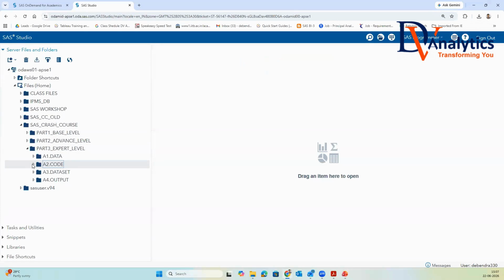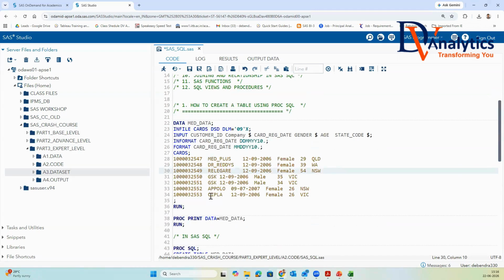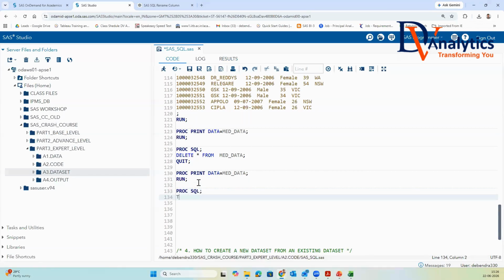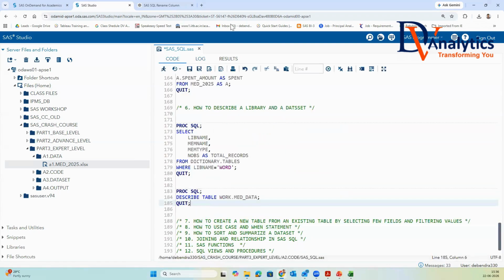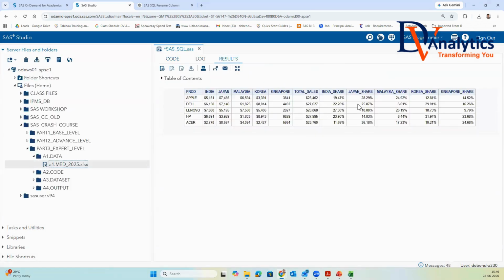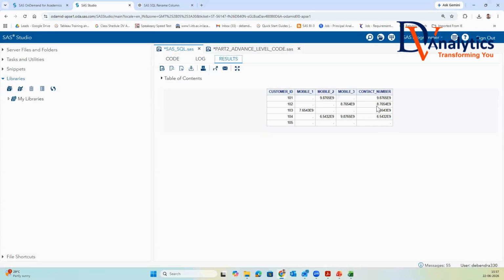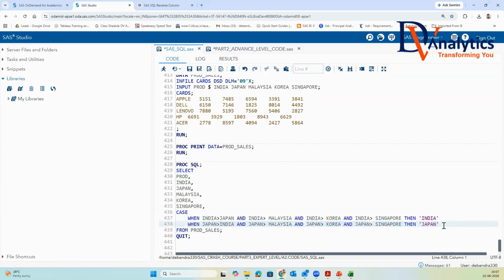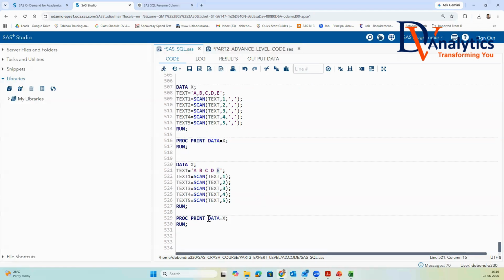SAS Programming CRASH Course | SAS SQL Programming | Use of PROC SQL, DROP, DELETE, ALIAS & More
Learn end-to-end SAS SQL with practical examples in this comprehensive PROC SQL tutorial. In this video, you’ll see how to create tables using PROC SQL, how to alter table structures, and how to safely drop, delete, and truncate tables in your SAS environment.

We’ll then walk through how to create a new dataset from an existing dataset, including how to create a new table from an existing table by selecting few fields and filtering values so you can build clean, focused data for analysis. You’ll also learn the use of alias to table and column name to make your queries easier to read and maintain.

Next, we cover how to describe a library and dataset to quickly understand your data sources, plus how to sort and summarize a dataset using SQL and SAS Functions for reporting and dashboards. We’ll explore joining and relationship in SAS SQL to combine multiple tables, along with powerful SAS Views and Procedures that help you reuse logic and improve performance.

You’ll also see real-life examples of how to use CASE and WHEN statement for conditional logic, use of logical programming for complex filters, and the use of COALESCE function to handle missing values. Finally, we’ll demonstrate the use of SCAN function for working with text data, showing how to pull out key words and values from character fields.

Whether you’re a beginner or brushing up your skills, this video will give you a solid, practical foundation in SAS PROC SQL and advanced data manipulation techniques for real-world projects.

👉 Click “Learn More” to download the FREE course brochure and secure your seat today!

How to create table using PROC SQL, How to Alter Table, Drop/Delete/Truncate table, How to Create a New Dataset from Existing Dataset, Use of Alias to table and column name, How to describe a library and dataset, How to create a new table from an existing table by selecting few fields and filtering values, How to use CASE and WHEN Statement, How to Sort and Summarize a Dataset, Joining and Relationship in SAS SQL, SAS Functions, SAS Views and Procedures, Use of COALESCE Function, Use of Logical Programming, Use of SCAN Function